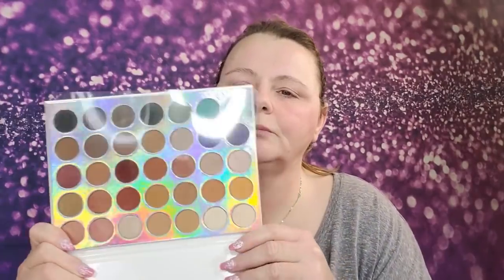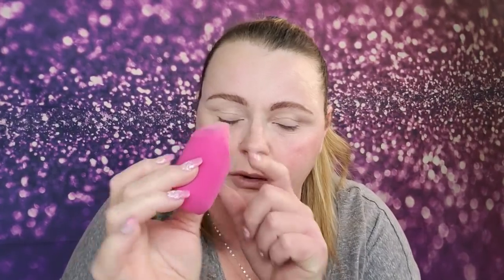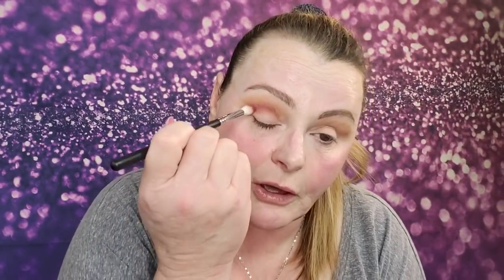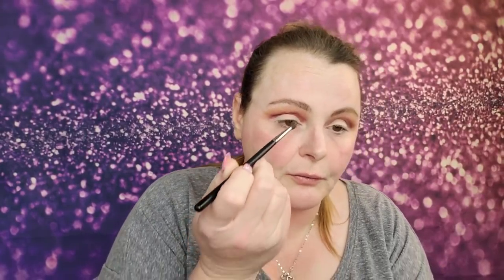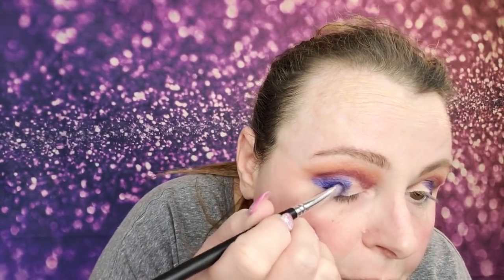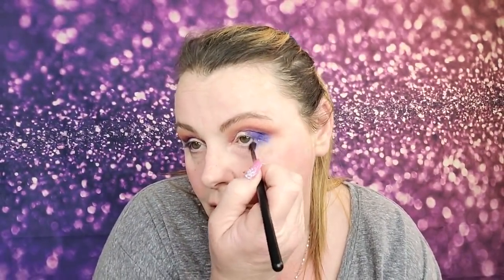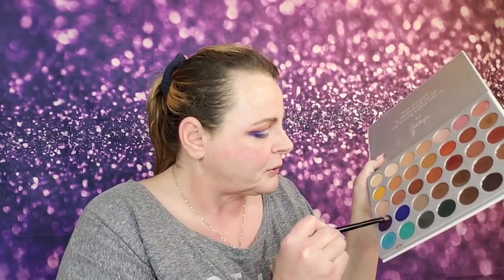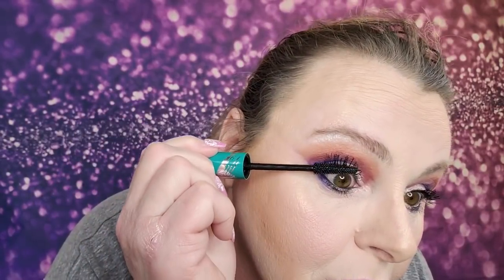Jacklyn Hill Vs Crown same or BETTER?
So today we will be comparing the Crown palette to the Jaclyn Hill palette, in the pan they appear to be identical but how do they compare when I applied? Pigments can be so deceiving to the naked eye!!! If you've been looking for a more budget friendly palette to the Jaclyn Hill palette then just keep watching, you be the judge tell me below if you could tell a difference❤❤ I do know that Morphe use to be private labeled under Crown, however the word is that Morphe is using Jeffree Star's lab now allegedly, hence just gossip no facts though❤❤

I love when you guys send me mail!!

FTC: ALL PRODUCTS THAT I SPEAK OF OR REVIEW I HAVE PURCHASED MYSELF. ALL OPINIONS ARE 100 PERCENT TRUTHFUL FROM MY EXPERINCE USING THESE PRODUCTS AND OR BRANDS. THANK YOU ALL FOR YOUR LOVE AND SUPPORT AND AS ALWAYS YOU GUYS WILL REMAIN MY TOP PRIORITY, I WILL NOT SACRIFICE YOUR TRUST OR MY MORALS AT ANYTIME HERE ON OUR CHANNEL, THE REASON I STARTED DOING THIS WAS FOR HONESTY AND TO SHOW REAL LIVE VISUAL RESULTS. THANK YOU FOR TRUSTING ME AND REMEMBER LETS KEEP THIS A POSITIVE CHANNEL, UPLIFTING AND ENCOURAGING EACH OTHER AND ALL OF OUR DREAMS😍😍